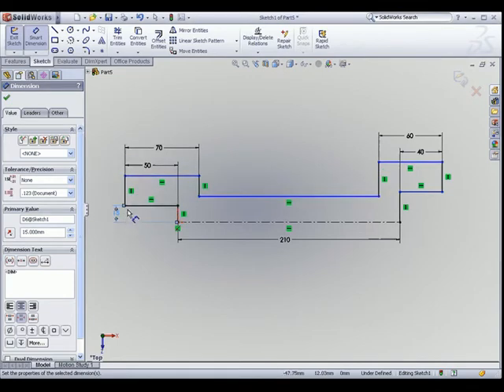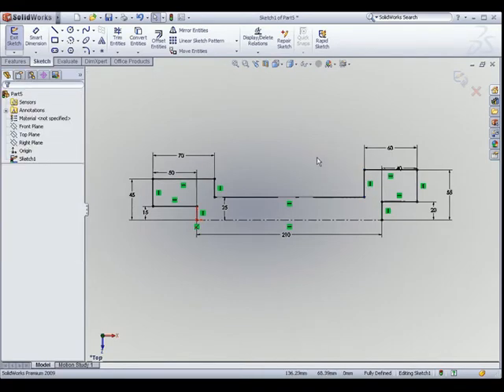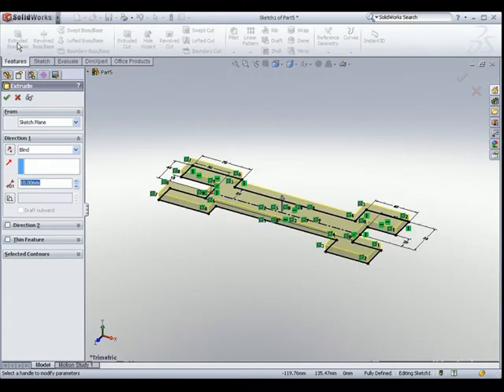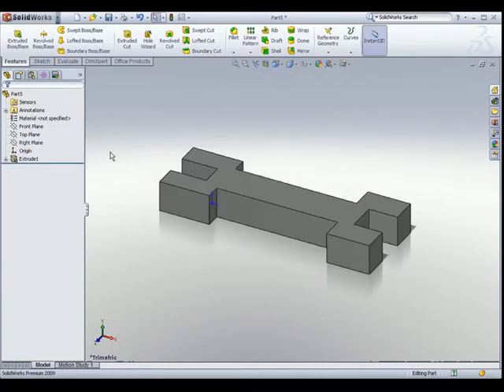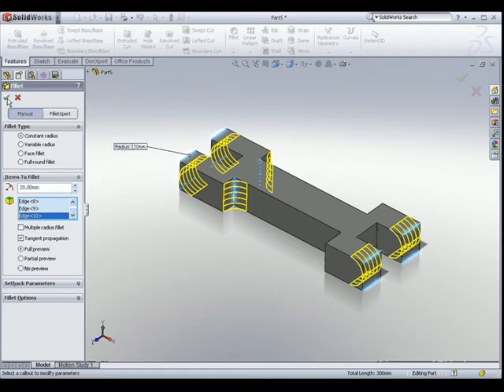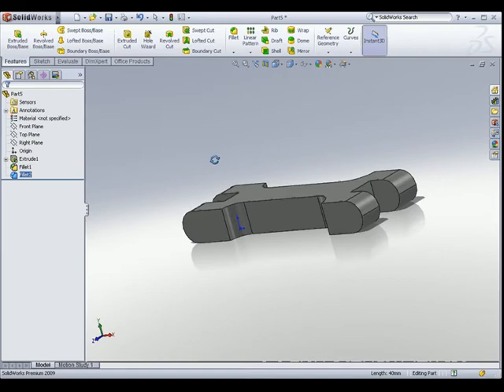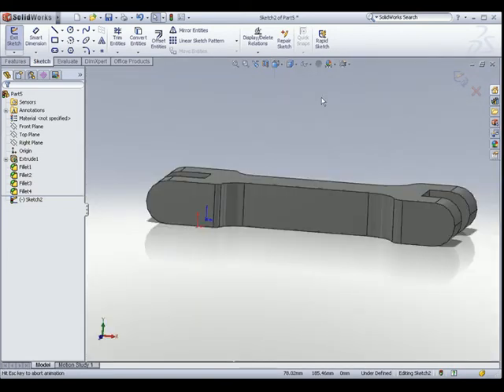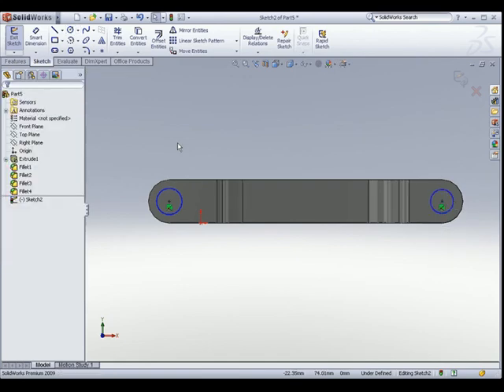strut-part2.avi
This is part of a series of video tutorials developed by 3D ClassWorks.